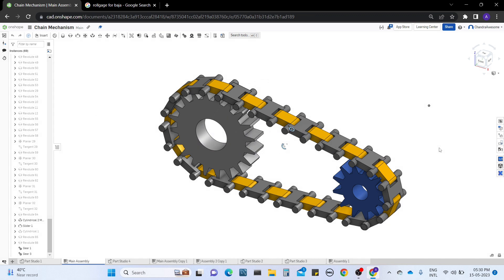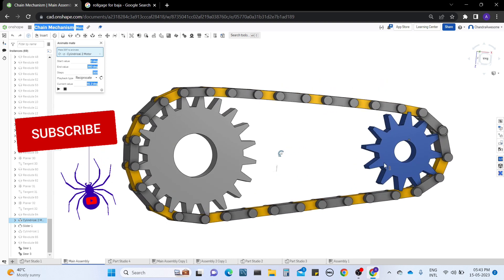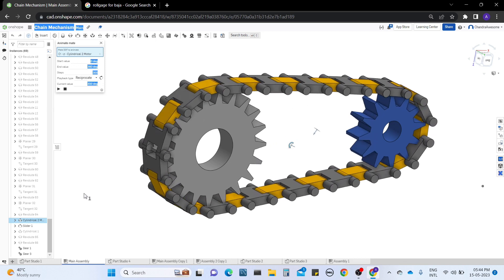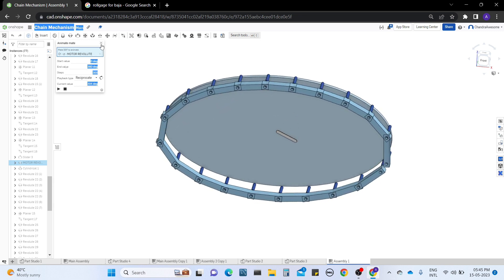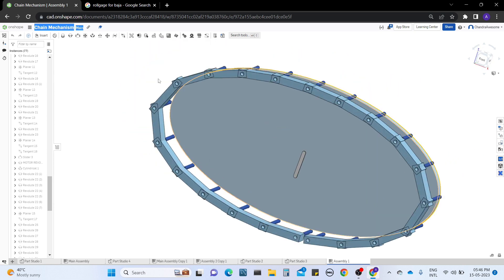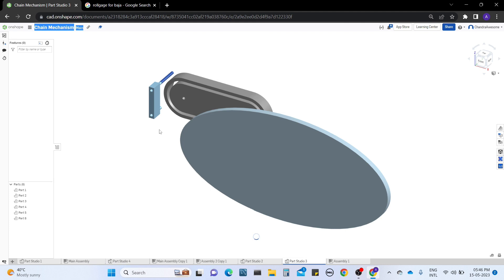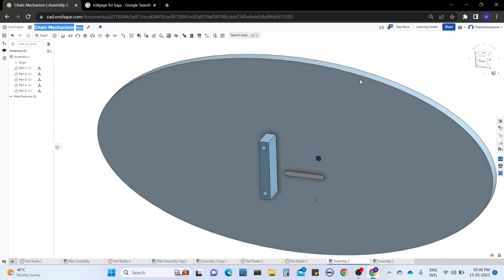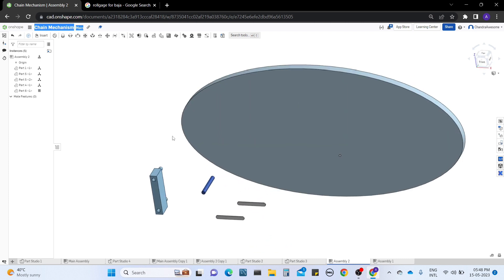Onshape Tutorial on Chain Drive Animation | How to achieve the chain drive animation in Onshape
In this video you will learn about how to make the chain drive animation in Onshape CAD Software. And also the working of tangent mate in Assembly.

Tangent Mate : 03:39

PayTm : ajaypatym@paytm